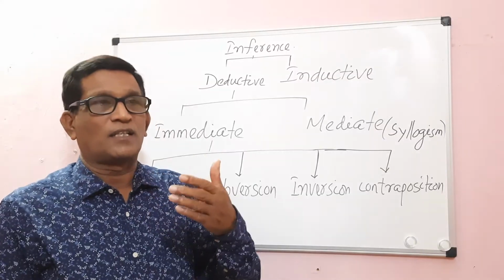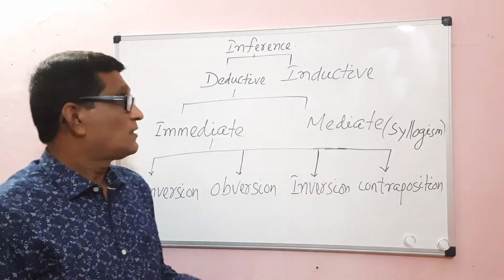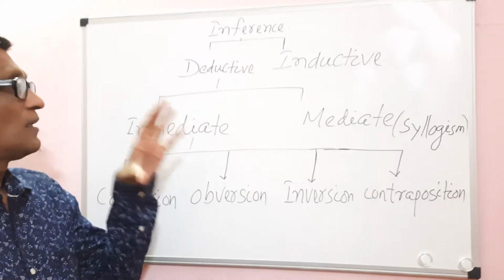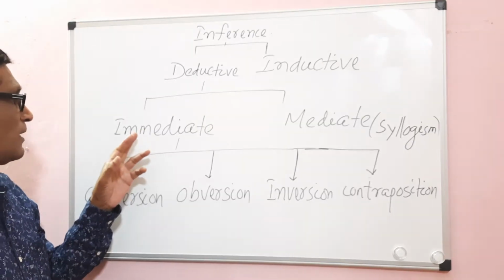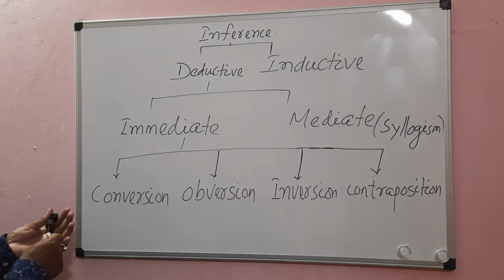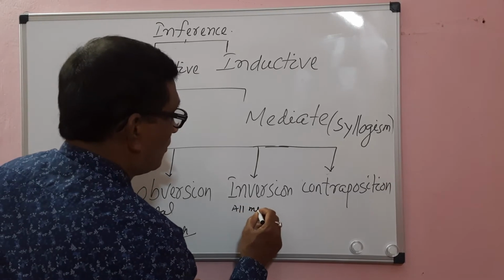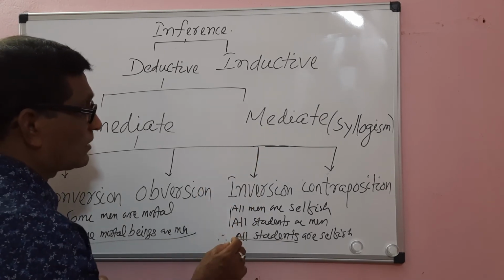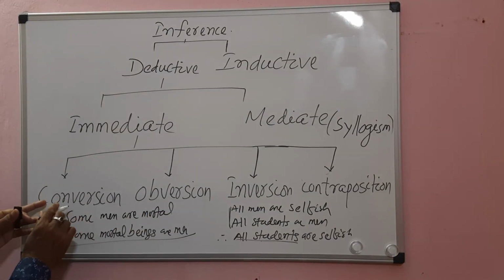INFERENCE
Introduction to Inference